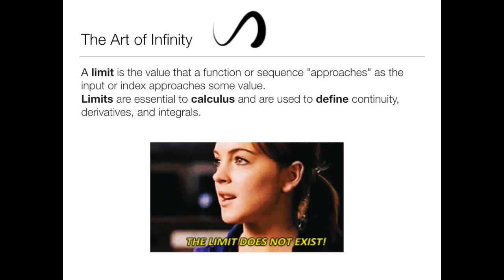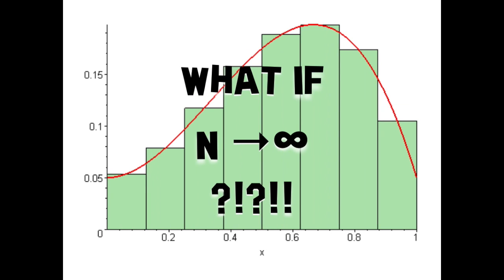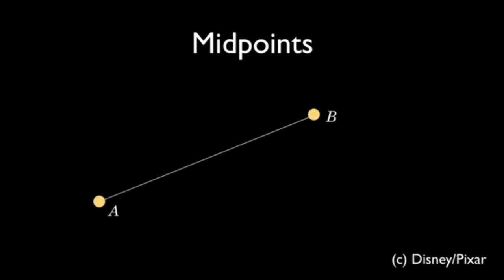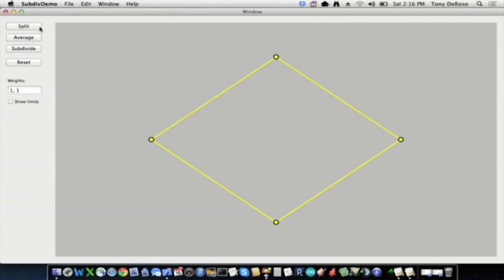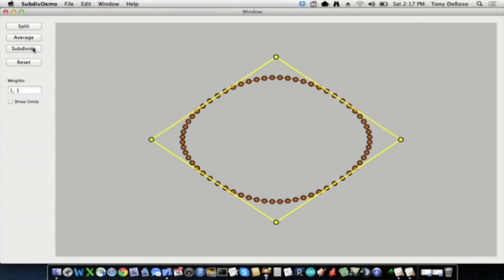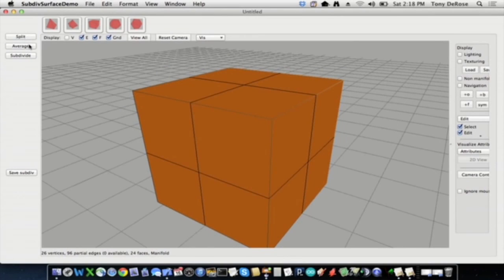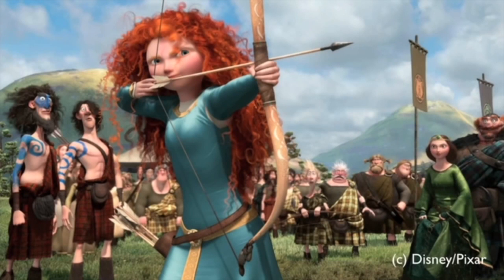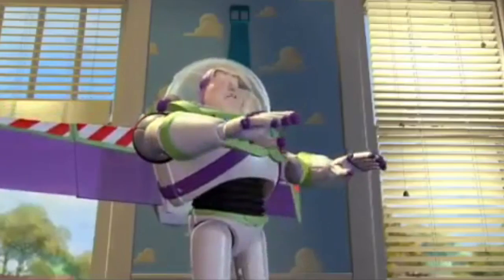The Calculus of Animation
This was a project for my AP Calc BC class in high school. Most of it is directly taken from this TED talk

Watch the TED talk instead. Y'all are too bothered in the comments! Stop hatin'! I was just tryna make it through high school /: